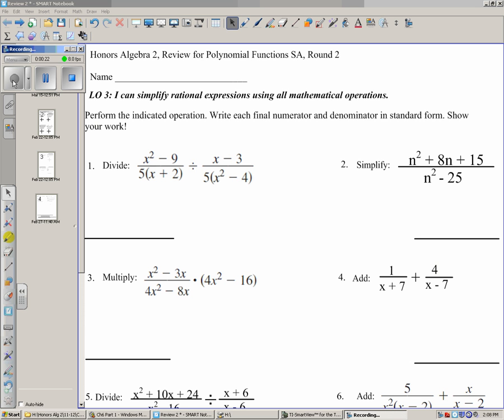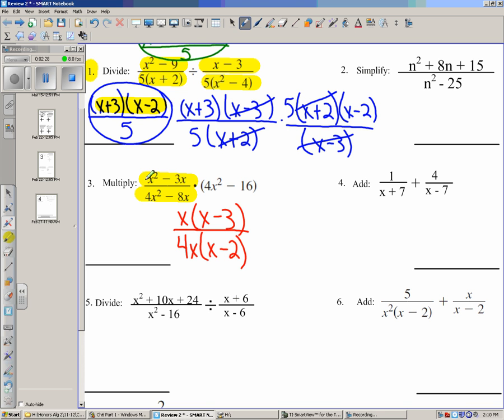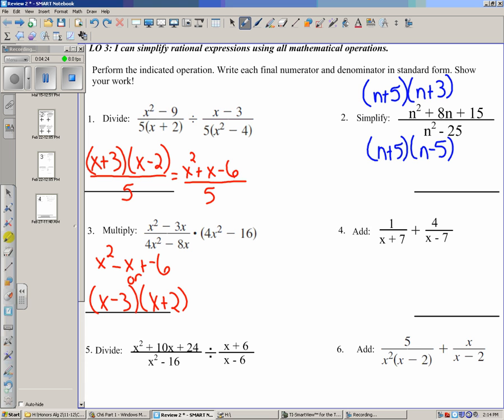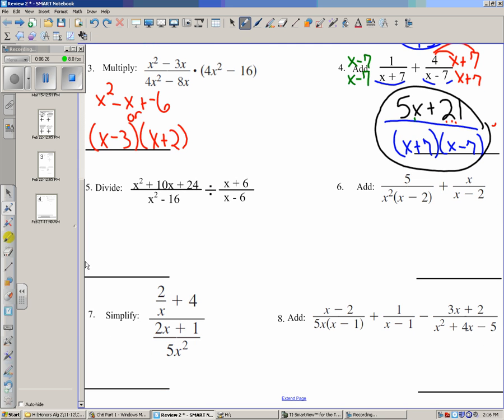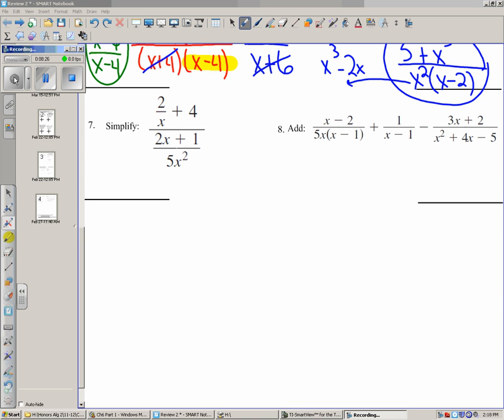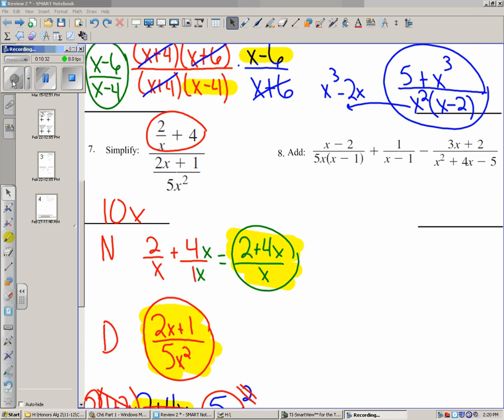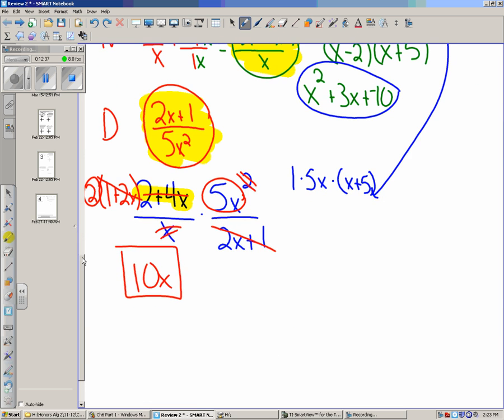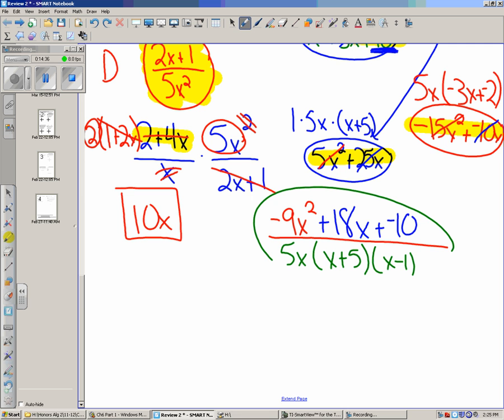HonorsPart1.wmv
Problems 1-8